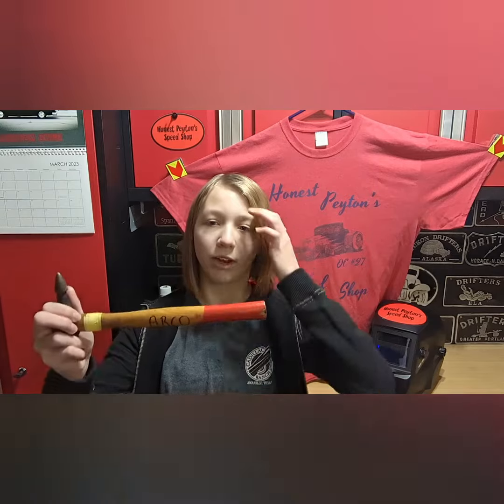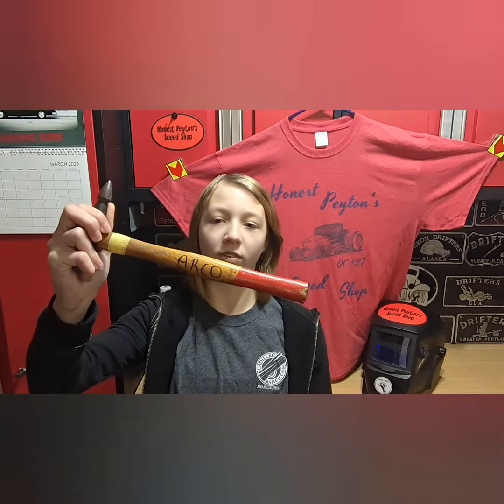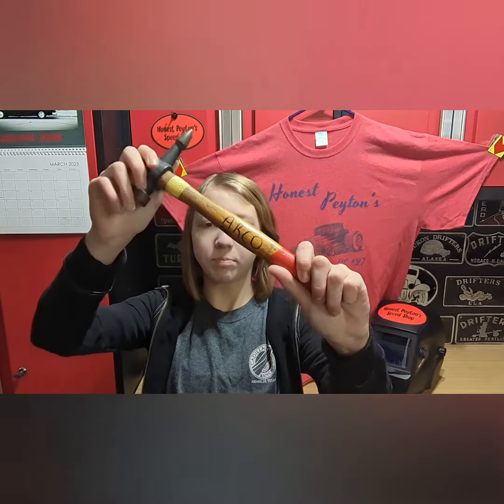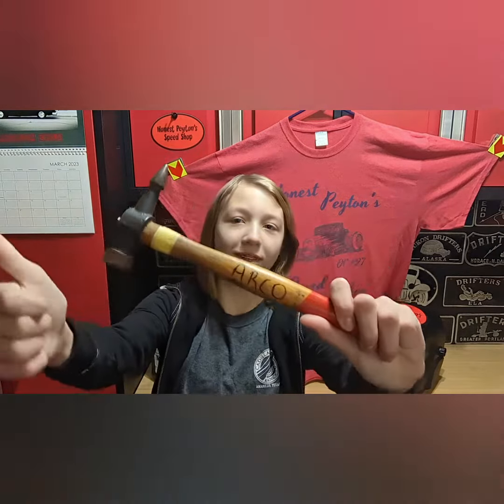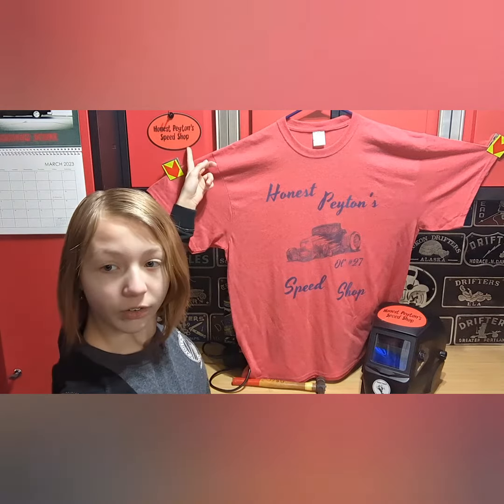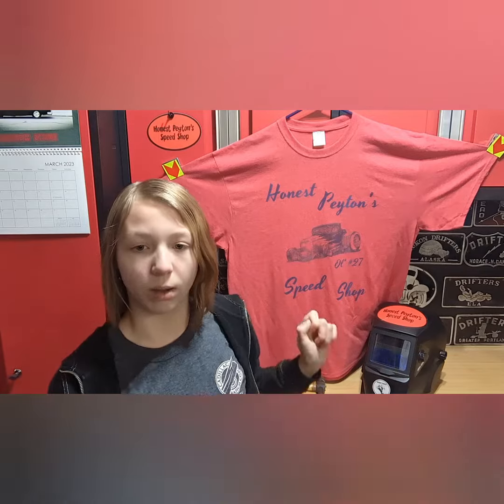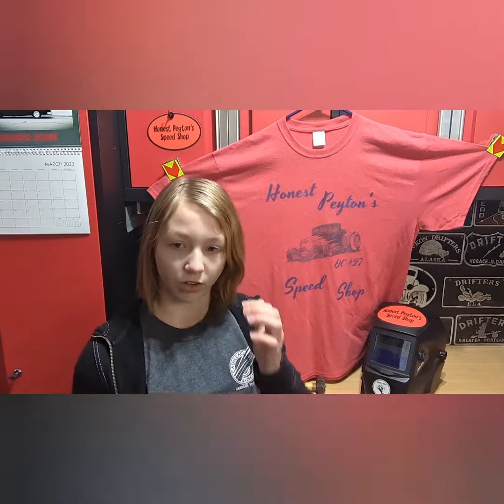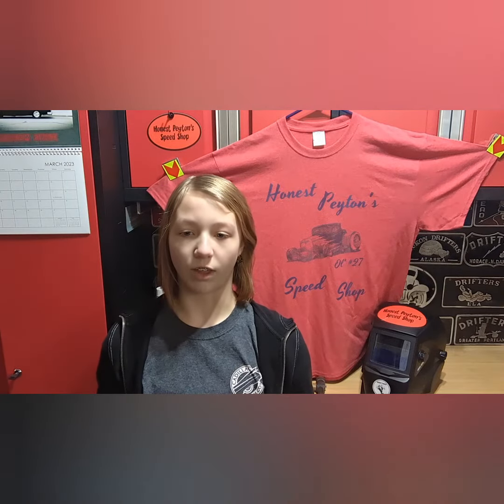Honest Peyton's has Merch!